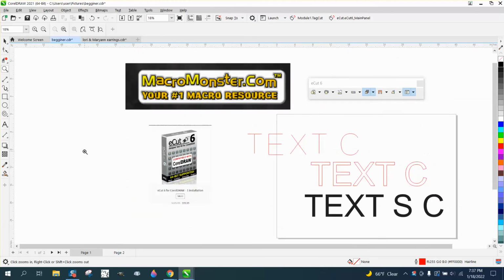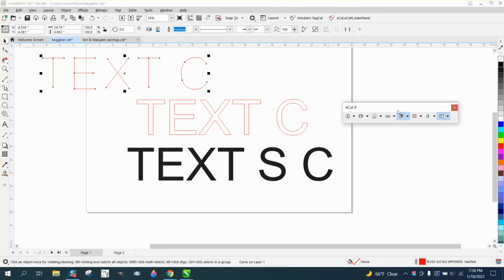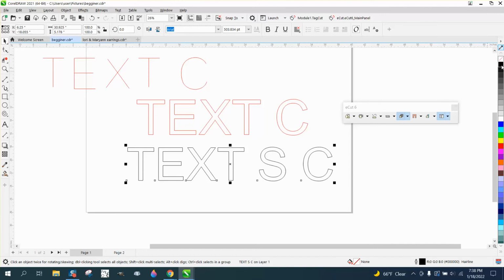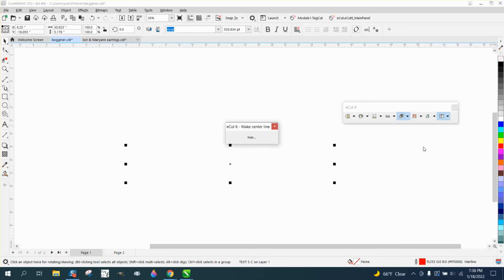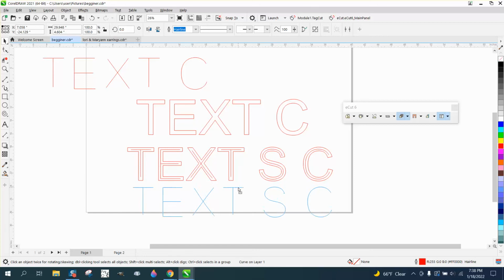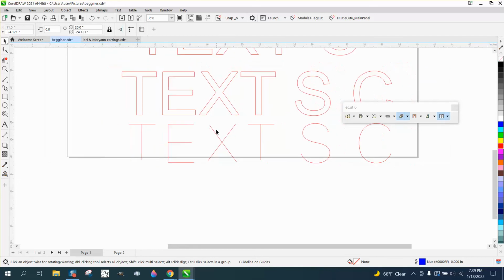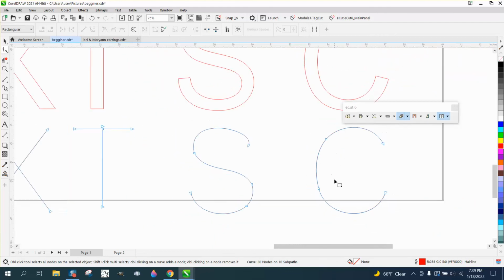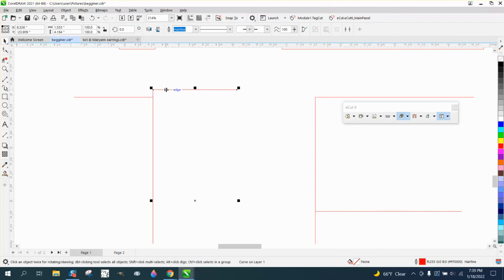Corel Draw Tips & Tricks Single Line Font Macro WOW